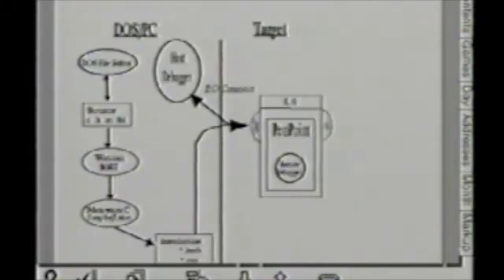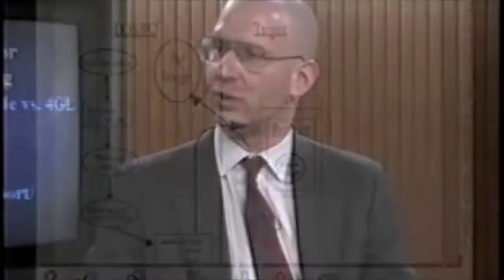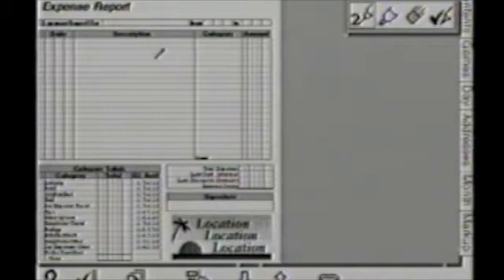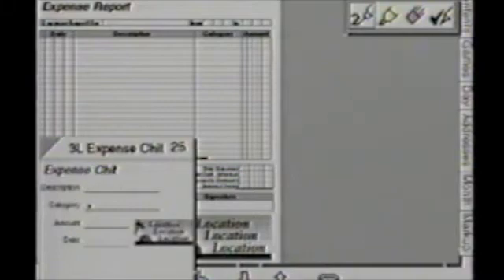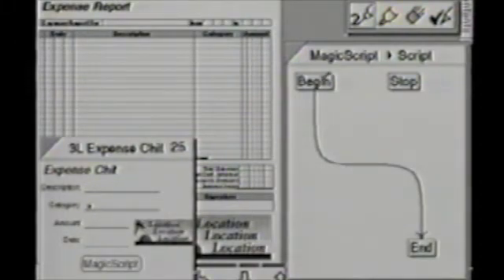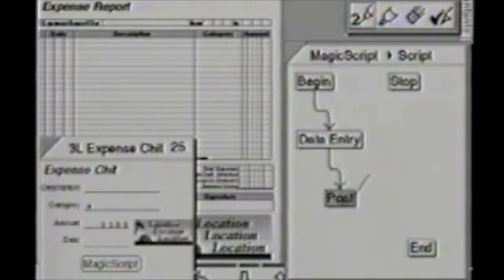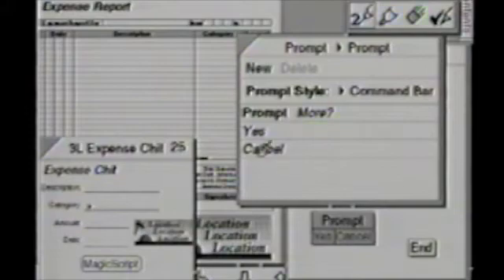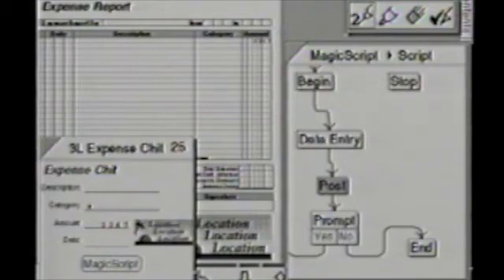PenPoint Demo 3 for ATT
I was asked to represent the AT&T Personal Communicator technologies.   As I said in the first part,  I was pretty discombobulated when I did this ... I had just received word, though could not disclose, that AT&T was in the midst of pulling the plug financially and technology-wise on the personal communicator vision (I may blog the whole story someday).

This clip is about development on the Eo and PenPoint, rather boring, but the visual programming tool called MagicScript show is still of some interest, and proven itself in many vertical applications with users to do their own rapid prototyping.  It became a huge part of a project that continued long after EO closed their doors, with a company that took over the software and implemented in to today's Tablet computers (another story for sure).